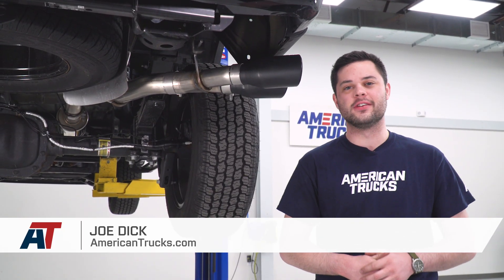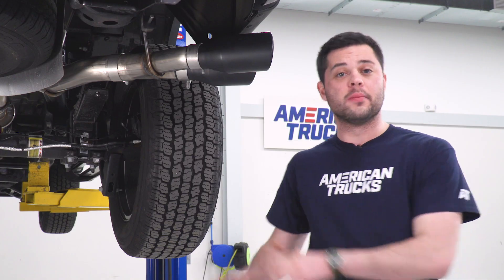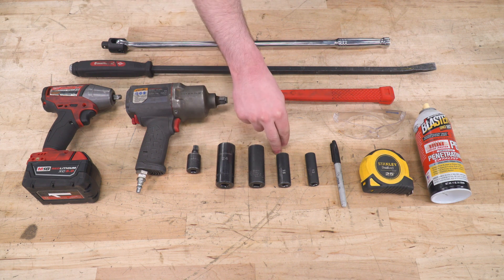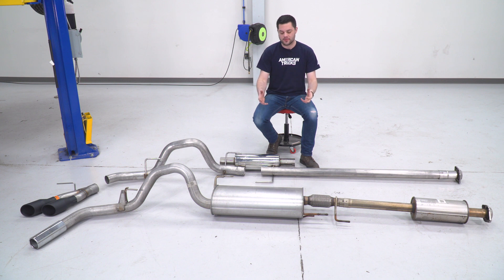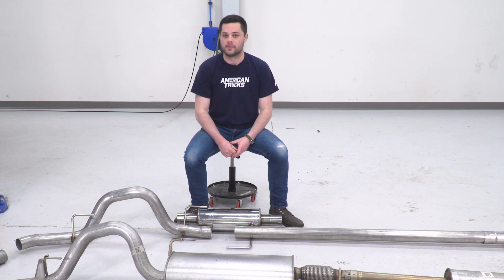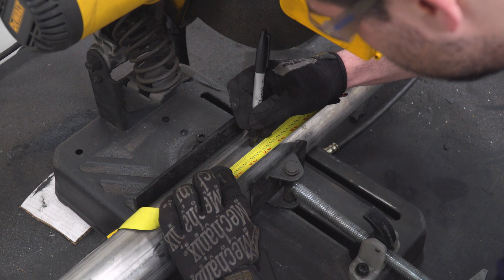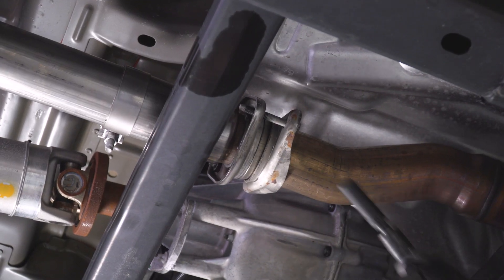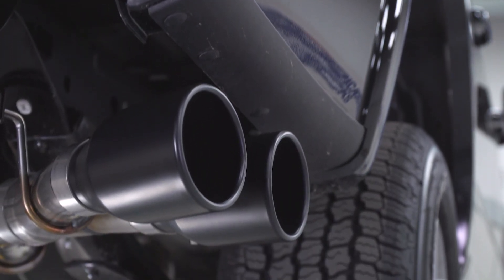2015-2020 F150 2.7L EcoBoost Roush Single Exhaust System w/ Black Tips Sound Clip & Review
Drive with confidence in your EcoBoost while releasing forceful exhaust notes as you let it powerfully course through the roads or trails. Roush’s technology minimizes the high-pitched sound and ensures that your truck will stand-out with the powerful exhaust sound generated by this Roush Single Exhaust System with Black Tip. The black exhaust tip system is exclusively designed for American Trucks.

This Roush Single Exhaust System features a high-flowing, straight-through muffler and smooth, mandrel-bent 3-inch tubing. This combination reduces the backpressure to facilitate a more complete evacuation of exhaust gases. This produces a more continuous flow that increases the amount of power generated. This also delivers an enhanced torque and improved throttle response, unleashing your truck’s remarkable driving capabilities.

Manufactured from ultra-smooth mandrel bent 3-inch diameter stainless steel tube, this Roush Single Exhaust System is a superb long-lasting upgrade. The 304 stainless steel withstands the highly corrosive exhaust chemicals and the extreme temperatures generated by the intense catalytic activities. The slant-cut 4-inch stylish black exhaust tips reinforce your EcoBoost’s confident exterior.